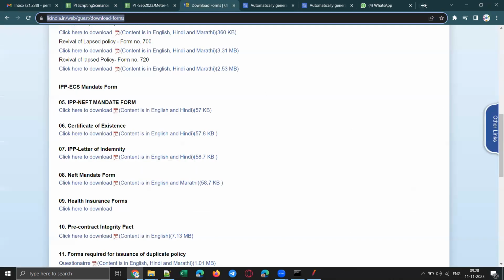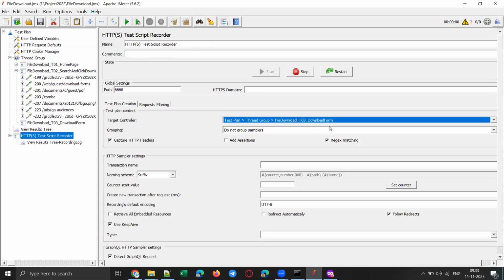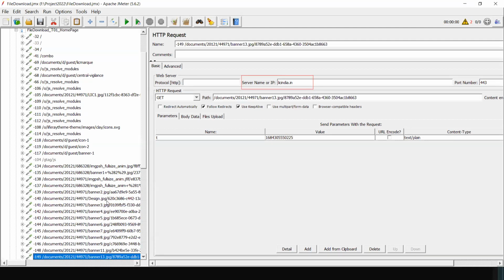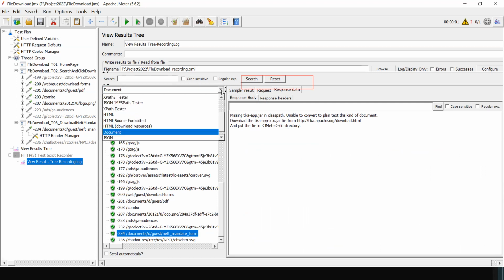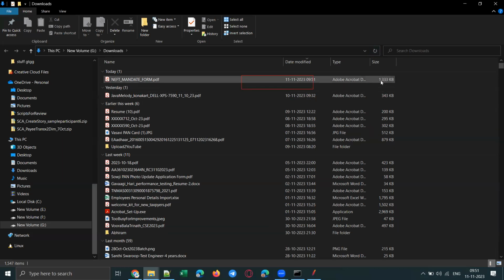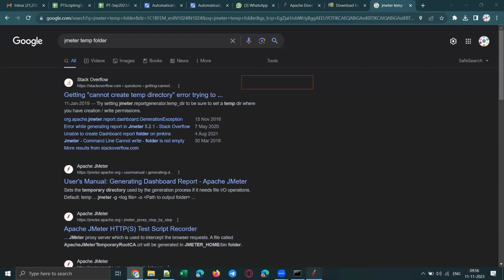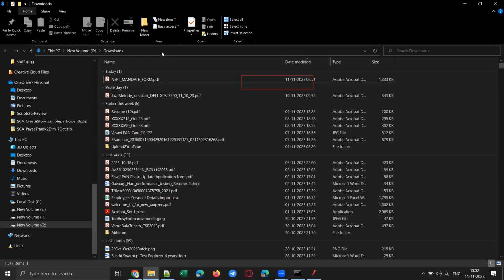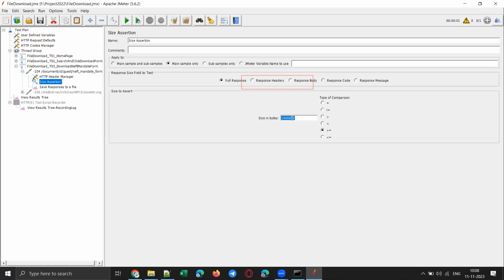PerformanceTesting-Nov11-File download script, size Assertion, "Save Response to File" listener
1. File download script, size Assertion, Save Response to File listener